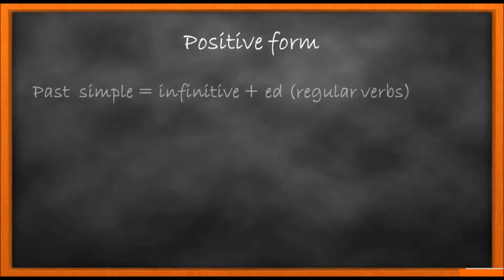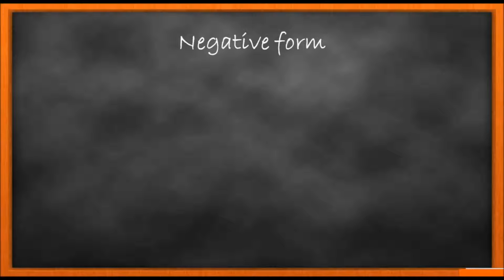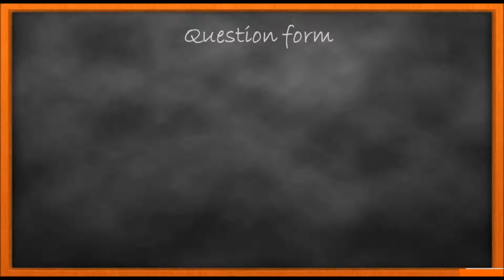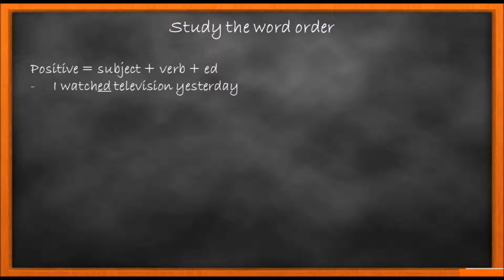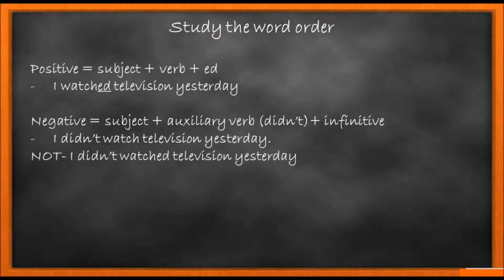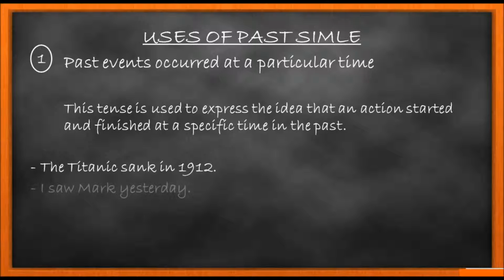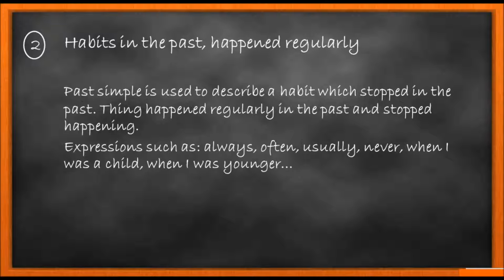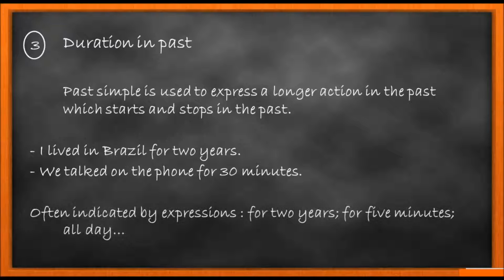Past simple tense tutorial - english grammar for beginners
Past simple tense, one of the elementary past tenses in the English language. I've made this Past Simple tutorial video for you. In this tutorial you will learn and understand how we form past simple , when we use the past simple. This lesson is for beginners. Elementary students of English should find this past simple tutorial interesting.